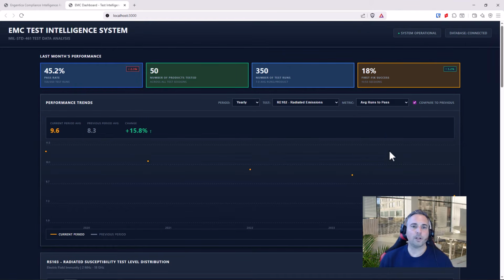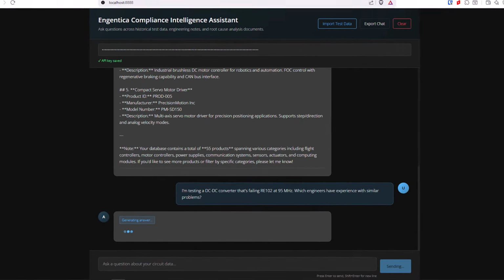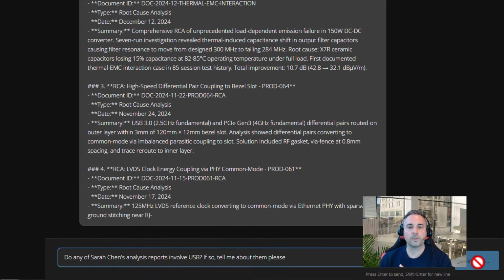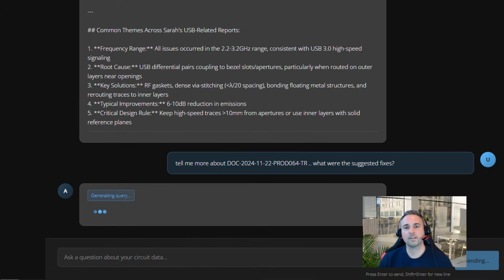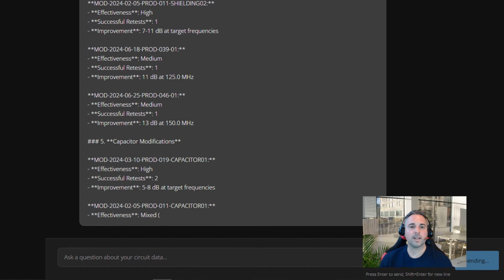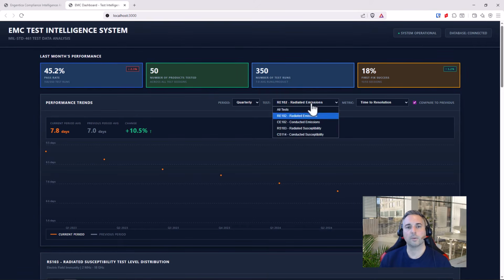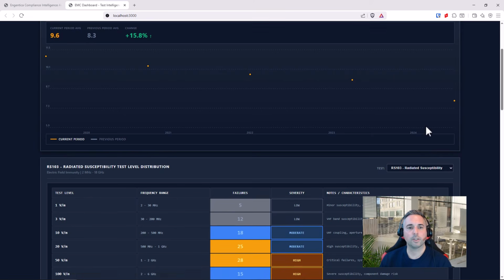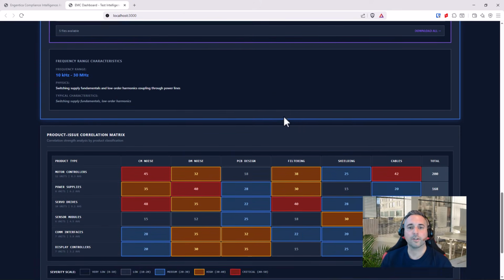What if you could chat with every EMC test report you've ever made?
In this video I demo a small Engentica experiment: taking a pile of old EMC test reports and troubleshooting notes and making them searchable by simple questions. Instead of digging through folders, I can ask things like “Which products fail RE102 the most, and why?” or “What actually fixed that nasty emissions spike on the XYZ power module?” and get answers pulled straight from past reports. I also show a simple EMC lab dashboard that rolls up pass/fail stats over time. If your lab has years of reports sitting on a file server, this is a glimpse of what it looks like when that history becomes usable.